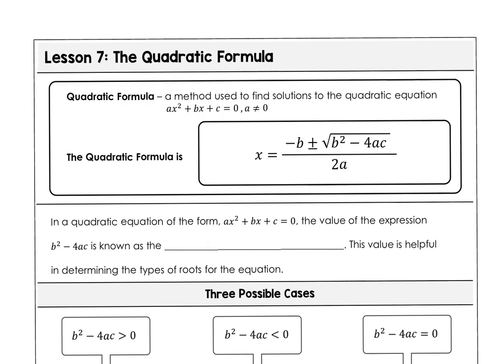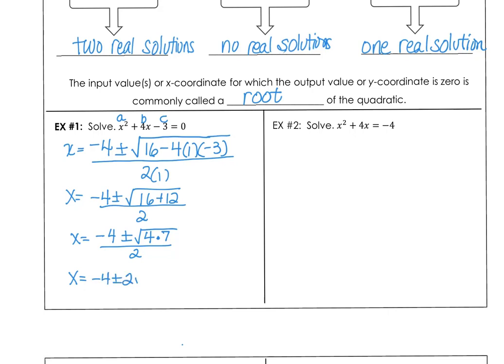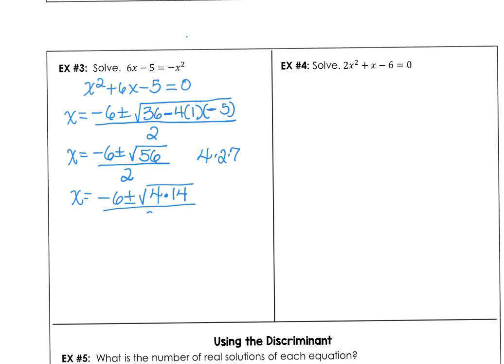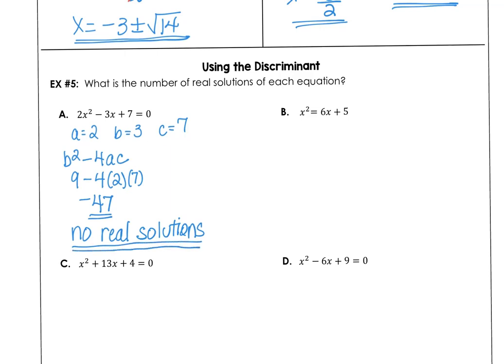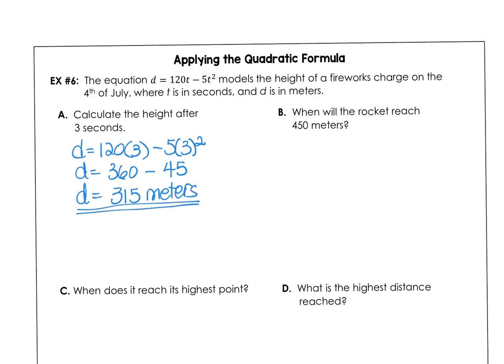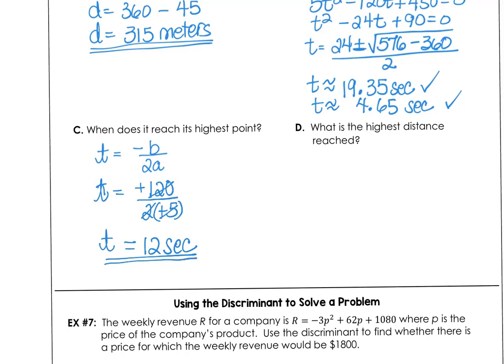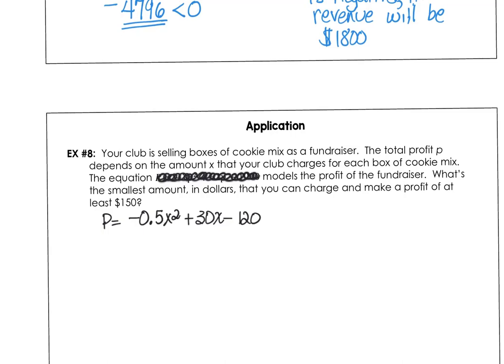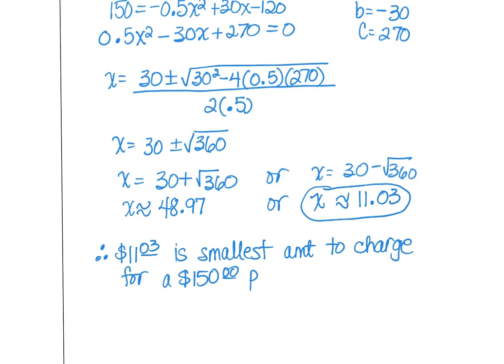4 7 Lesson Video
Your Algebra 2 students will:
★ Determine the number of solutions by using the discriminant